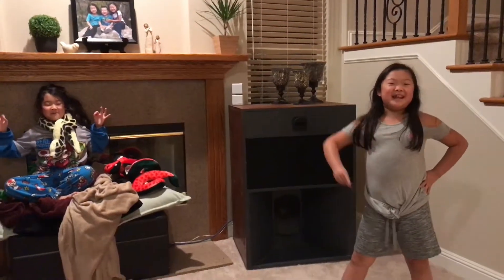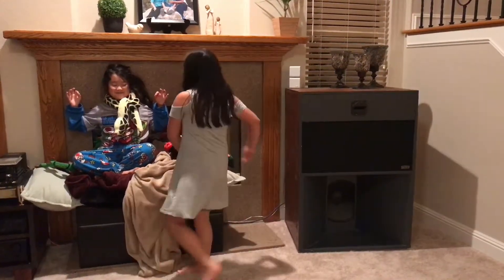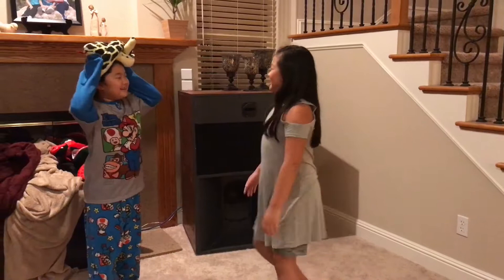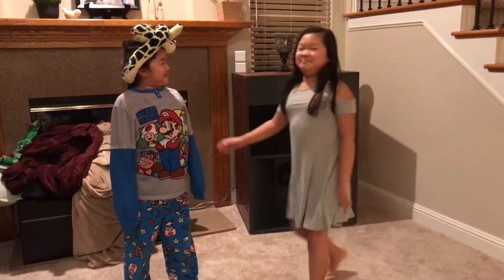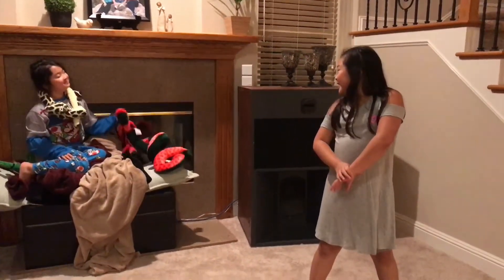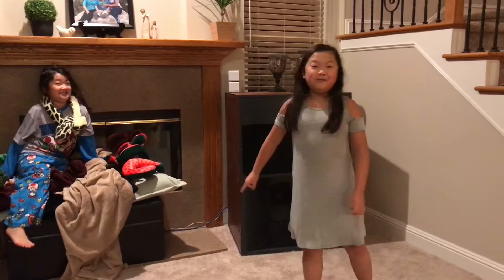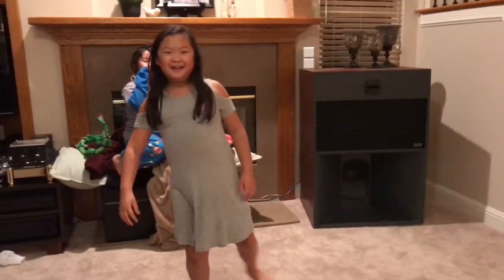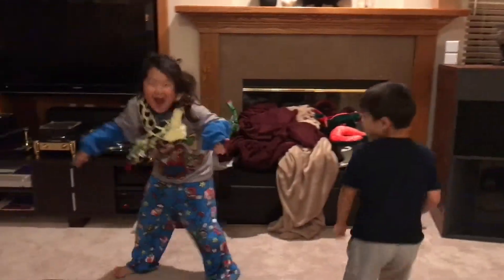New (Noob) vs Pro the best jazz instruction ever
Can you dance like a professional or newbie?  See how to do both.